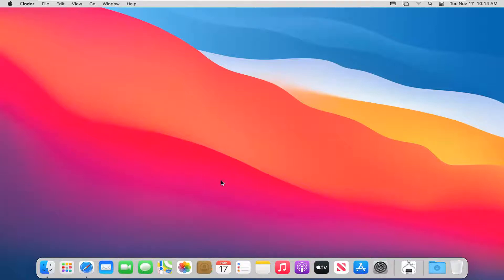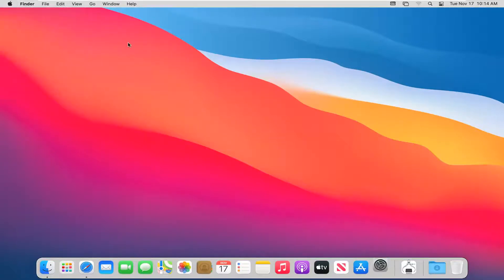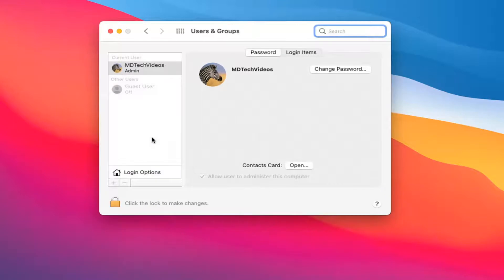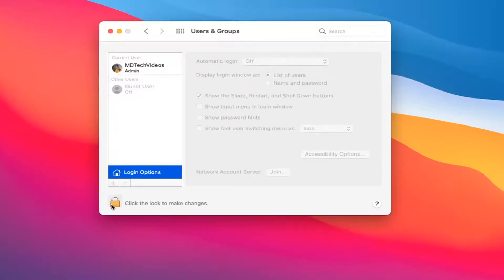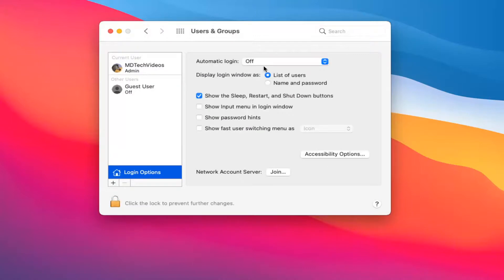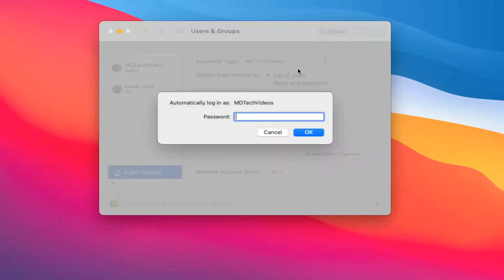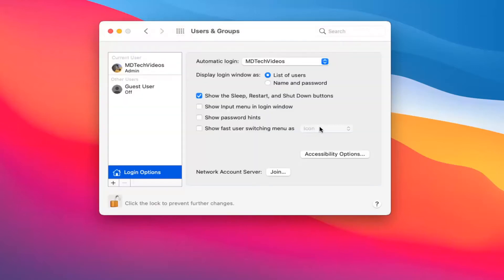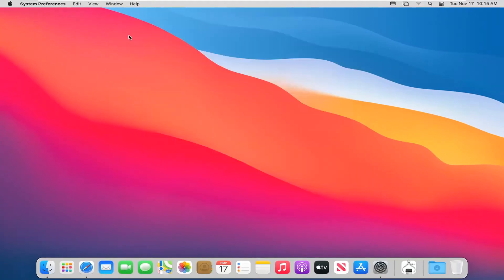Enable or Disable Automatic Login - MacBook Mini/Pro/Air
Don’t worry, you aren’t typing your password wrong. This issue is down to a bug with macOS Big Sur, and we can show you how to fix it.

To keep the information on your Mac secure when you are away from it, set it to require a password when it wakes from sleep. When you return to your Mac, enter your login name and password to continue working.

With AutoFill, you can easily fill in your previously saved usernames and passwords. You can also have a strong password created for you when you set up a password on a website. Fields where information has been entered for you are highlighted in yellow.